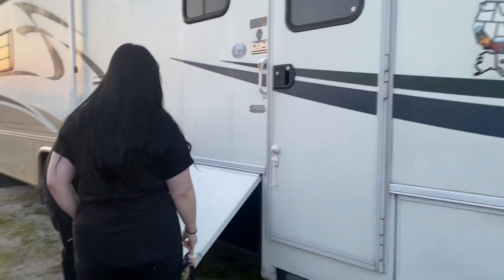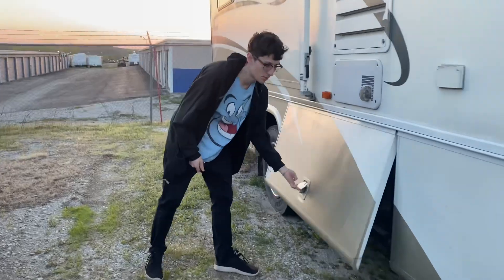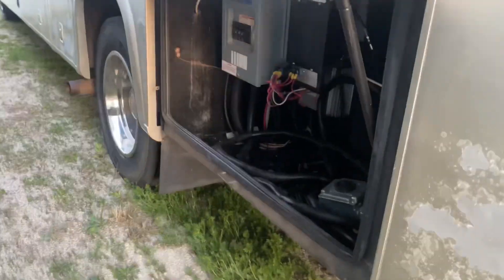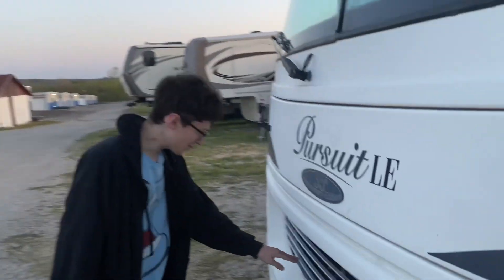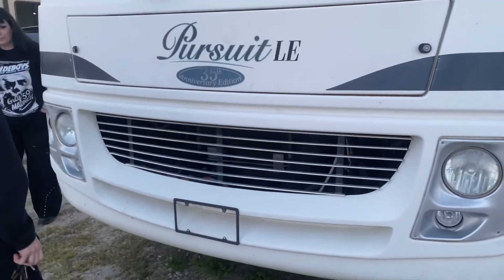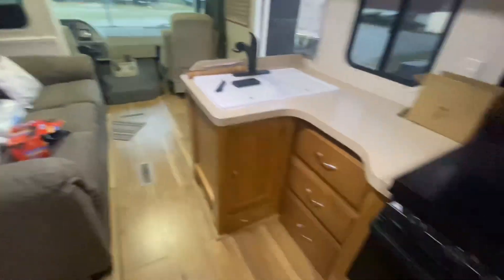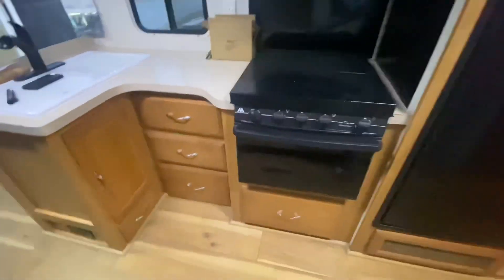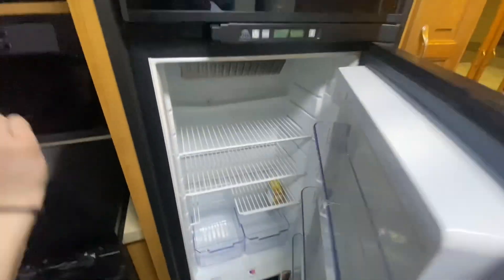My Brother and Sister-in-law’s RV